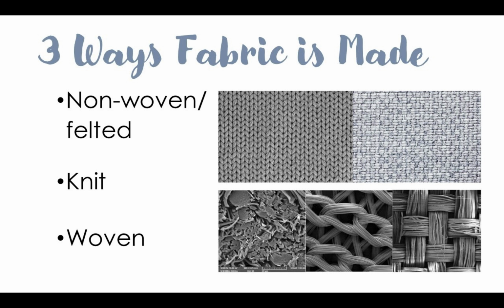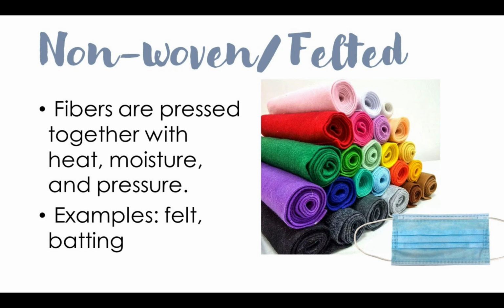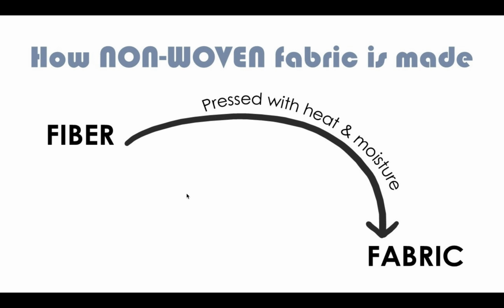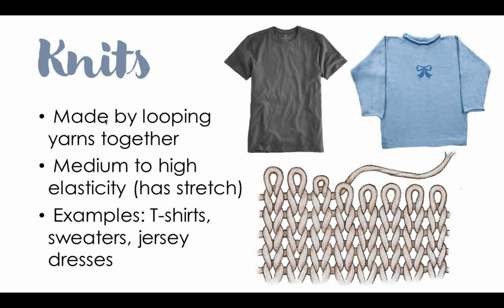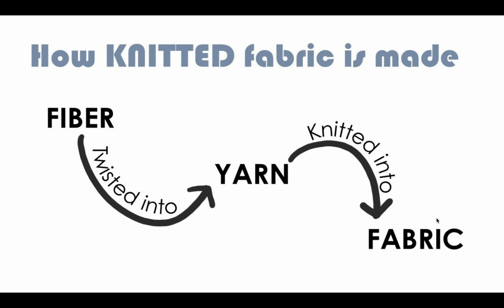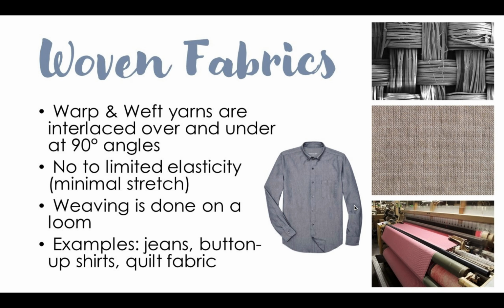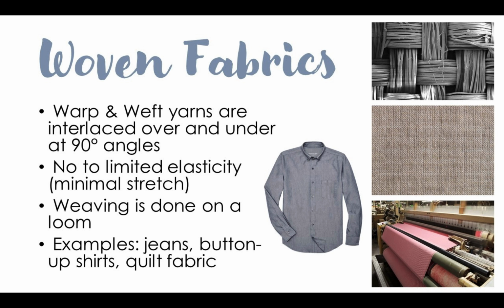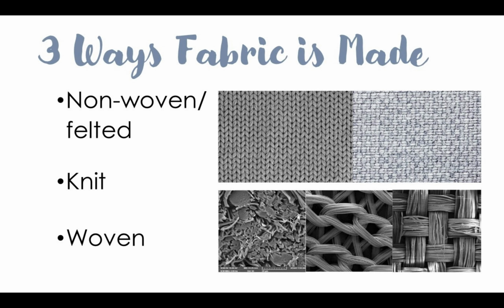Fabrication Introduction Video